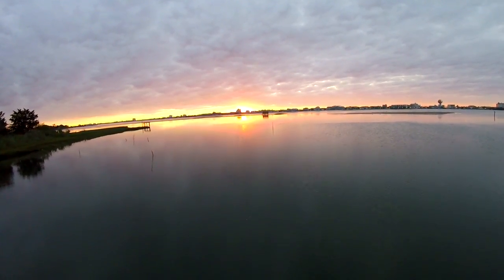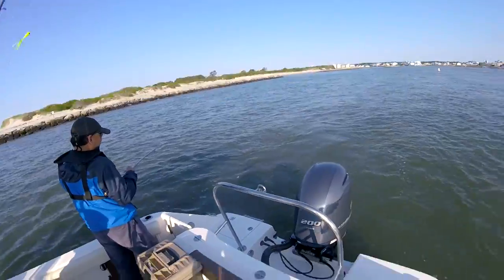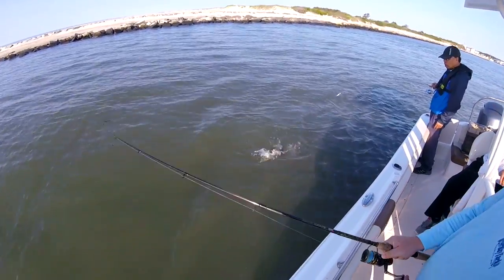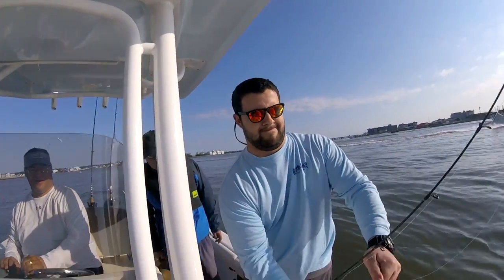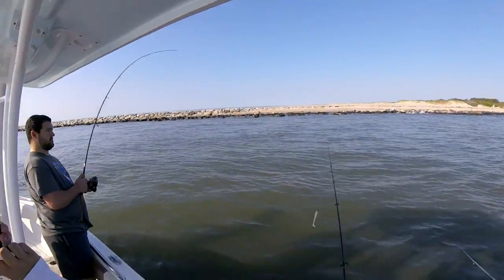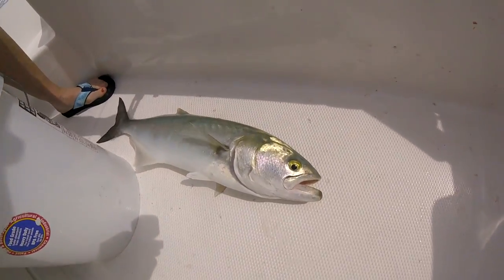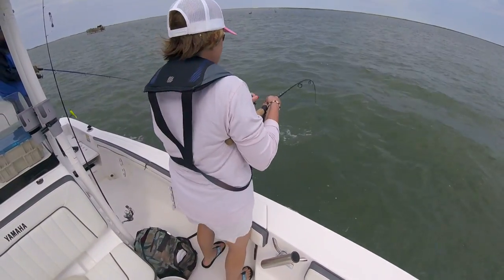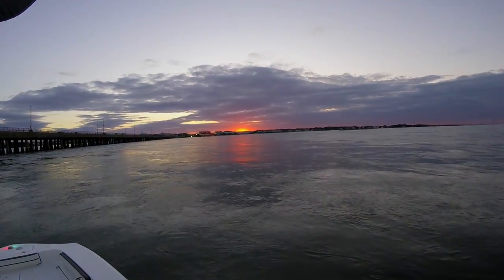Beautiful Weakfish! - Fishing May 27 2017 - Fishing Ocean City, Maryland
After a disappointing Friday evening fishing trip, we regrouped and had a nice day of catching on Saturday morning during the early incoming tide. Brandon and Nick dialed in and produced 2, 24 inch weakfish, which Fang promptly cooked into a delicious meal.  Most all the weakfish and rockfish in the morning trip bit on a 1oz. Spro bucktail tipped with a 6 inch chartreuse and silver grub tail. One of Brandon's rockfish fell short at around 26 inches. Great boat handling and positioning was performed by captain Chris... Mary and Fang went out during the afternoon outgoing tide for flounder but quickly switched to bluefish after we marked active feeding on the fishfinder behind assateague near the duck blinds... A lot of boat traffic during this Memorial Day weekend... Blues loved the pink and white Gotcha plug and did not care for fresh cut bait! Water temp in the morning was near 60 and 68 in the afternoon...